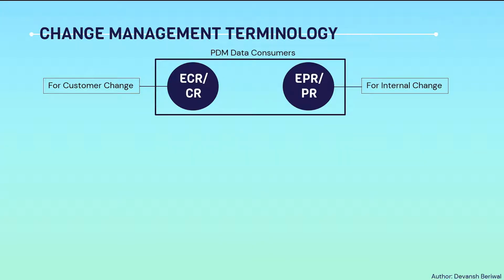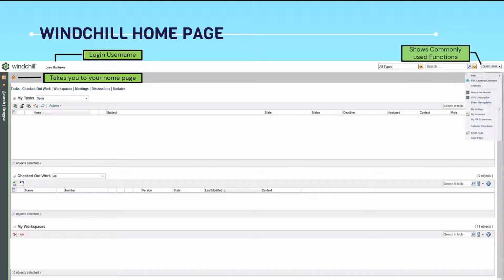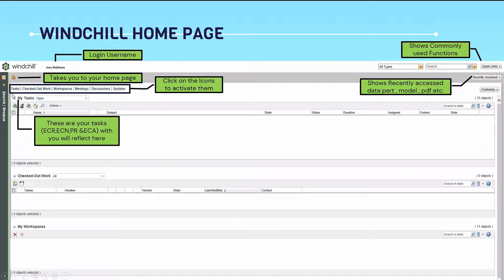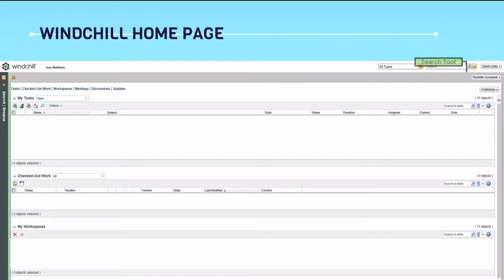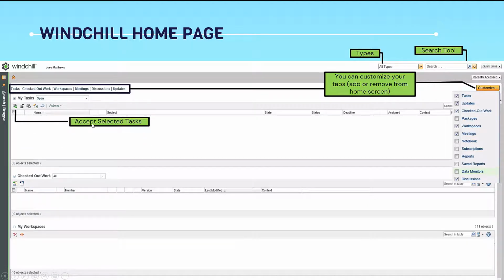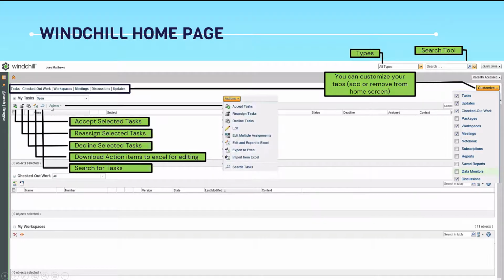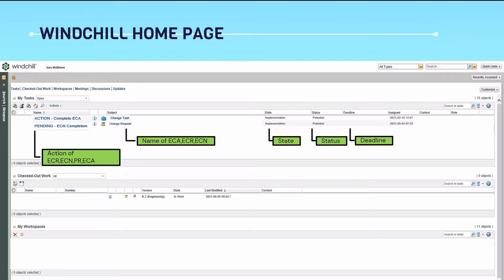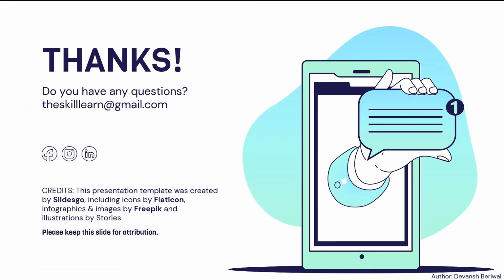Windchill Tutorial - 2 | Windchill Home Page Icons | Types of Users | Change Terminology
PTC Windchill Tutorial - 2 | Windchill Home Page Icons | Types of Users | Change Terminology

If you are a Mechanical Engineer working in Automobile , Aerospace or Manufacturing Industry this Video is only for you
In this Video you will find :

1) Different Types of Users in Windchill
2) Change Management Terminology in Windchill
3) Windchill Home Page Icons
4) Windchill Home Page Functions

Gears Used :

‌Green Screen

for interesting and useful Videos.